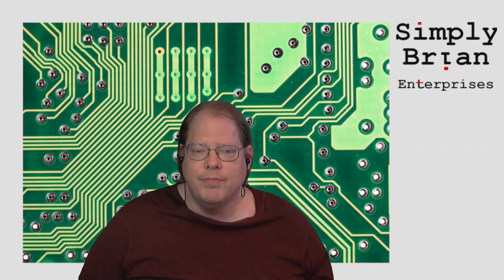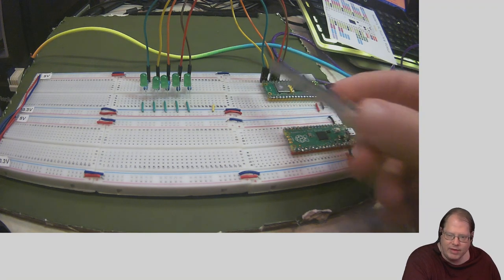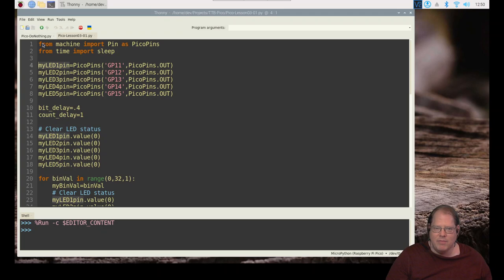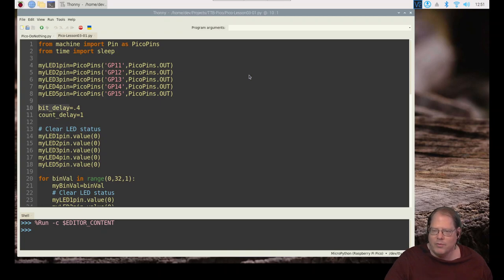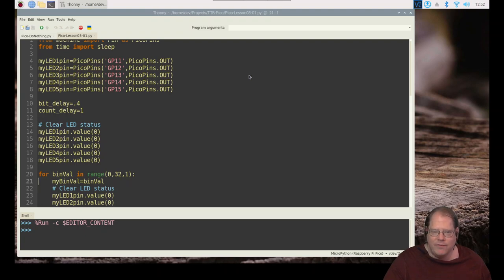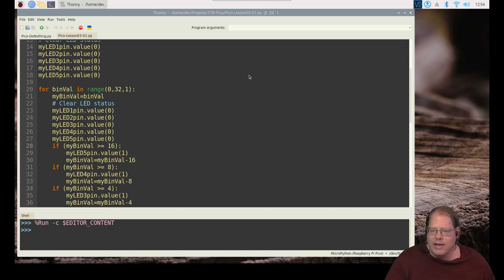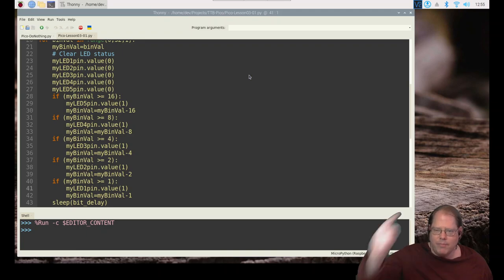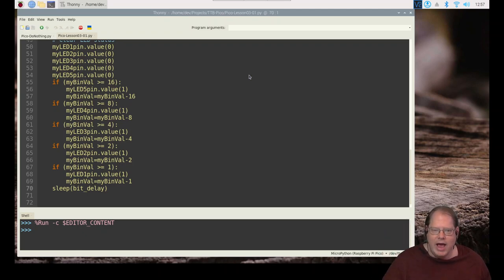Homework Solution: TopTechBoy Pi Pico, Lesson #3: Binary Counter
Today I'm providing my homework solution for TopTechBoy's Raspberry Pi Pico class, Lesson #3.  In this week's video we'll use 5 LEDs wired to 5 GPIO pins to build a binary counter.

Purchase your Sunfounder Kepler Pico kit: